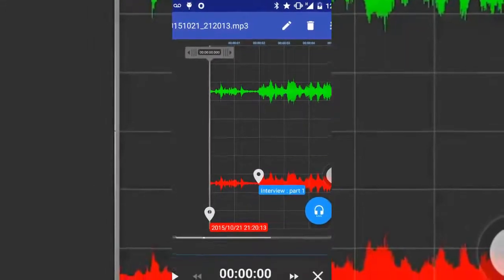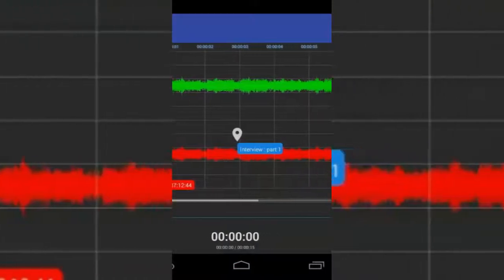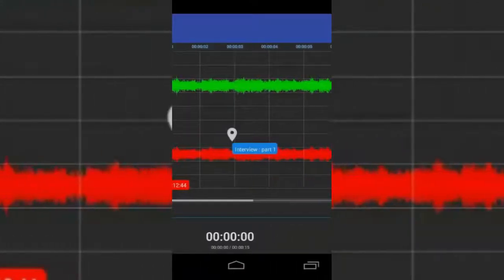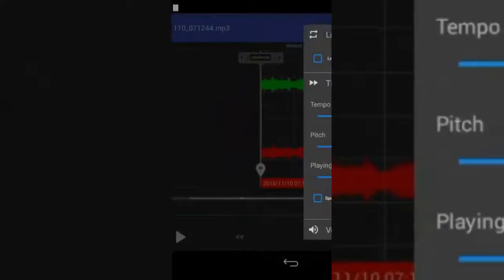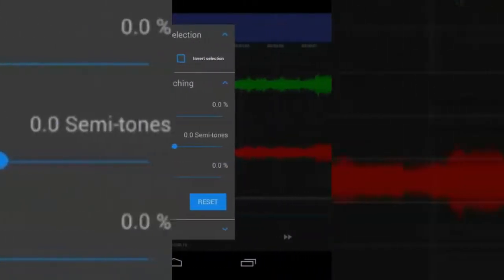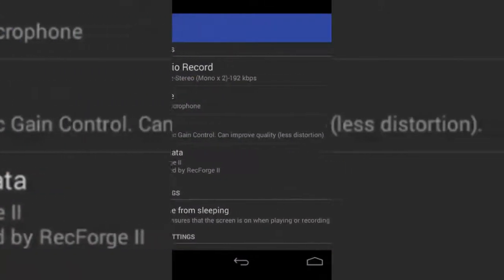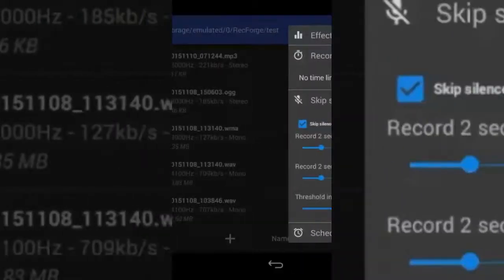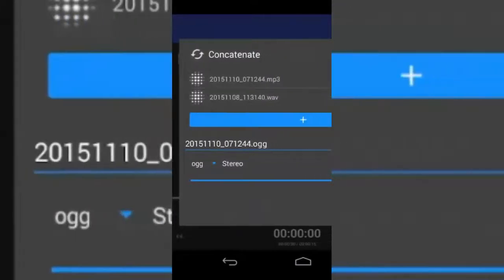Best Audio App for Android - RecForge II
RecForge II The Best Audio Recording and Editing App for Android (Free)

Audio quality is one of the biggest factor in quality and accuracy in audio transcription. So we need a powerful app for doing very good job. RecForge II is a powerful audio recorder & editor for Android.

Rec forge 2 allows to Record, Play, Edit and Share sounds, voices, notes, musics or any other audio media.

– Record meetings, rehearsals, music learning, EVP, studio recording,
– Extract audio from video
– Live monitor in preview or record mod (need a headset)
– Play and use the loop feature for memorization, actor lines, bible memory, recitations, …
– Time stretching with playing rate and pitch adjustment (to practice an instrument or transcribed lectures, …)
– Schedule recordings
– Skip silence (with threshold)
– Edit your audio files for ringtones, commentary, …
– Tag your recordings and edit metadata
Main features :
– Real-time recorder in mp3, m4a, ogg, wma, opus, flac and wav
– Real-time monitoring (with headset)
– Play, record, pause/resume, loop, convert, edit, concat, merge audio files, time stretch, adjust pitch tone, and playing rate …
– Visualize audio signal (the only recorder on the Play store to display the right and left channels for stereo files)
– Edit your recording to keep only interesting parts or make basic arrangement
– Share your recordings
– Convert your files "from" and "to" all available audio format
– Choose your input (front microphone or back microphone)
– Use external microphone (3.5 jack : works with iRig Mic, iRig Cast, iRig Pre or RØDE smartLav+ microphones or requires a TRRS adapter. cf FAQ)
– Record in background even when the phone is locked
– Hide notifications to discretly record
– Powerfull file manager (rename, delete, copy, move, sort files…)
– Different widgets size (one click to record)
– Control RecForge from the notification bar
– Material design UI